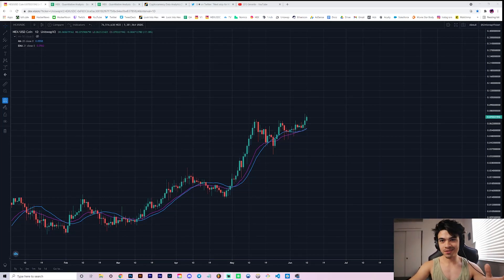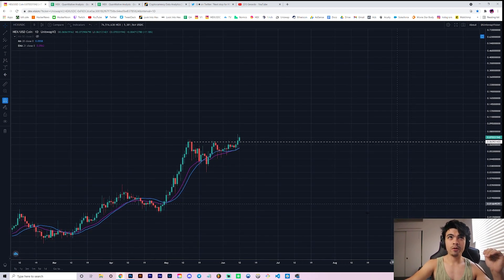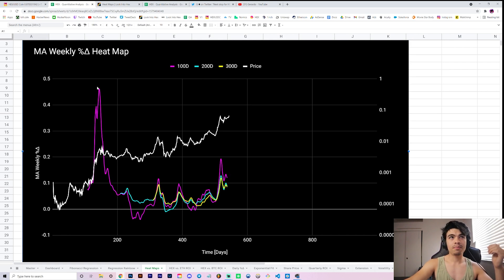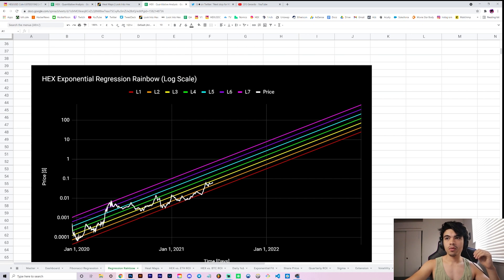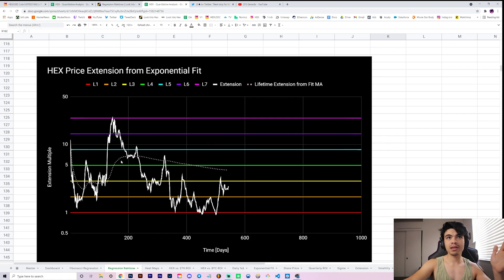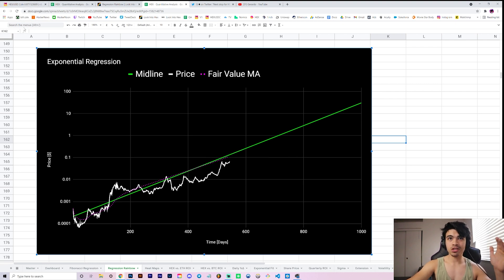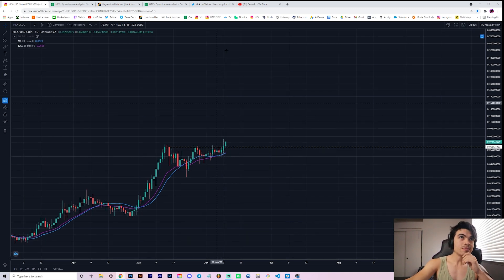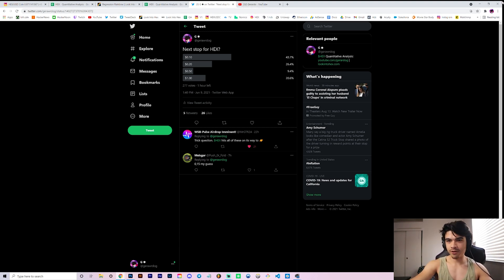HEX: Fair Value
HEX has recently broken its month-long consolidation region to the upside. Currently sitting above $0.07, HEX has a few models we can look at to guide us towards our next price targets. In this video we cover our quantitative MA heat map charts, as well as a "fair market value" model for HEX - both statistical models. Where do you think the price of HEX is headed next?

0:00 - Intro
0:55 - Ascending triangle / falling wedge breaks bullish
2:13 - Price targets
2:47 - MA slope heat maps
5:27 - Fractal of last year
7:35 - HEX fair value model
15:39 - Price discovery poll
18:04 - Outro